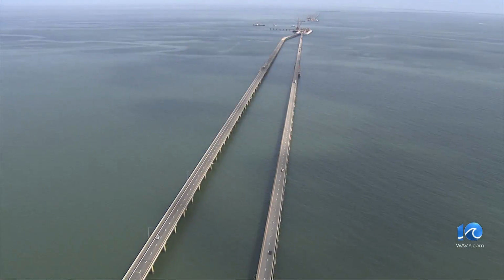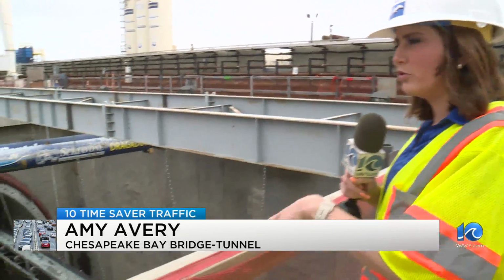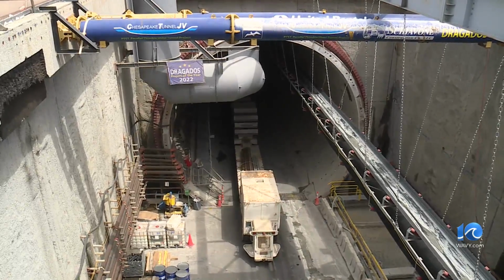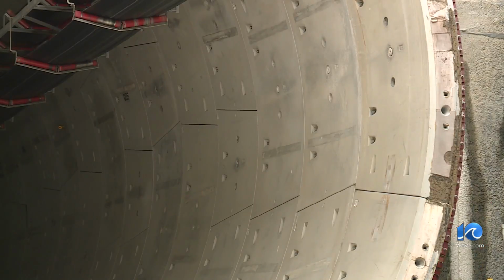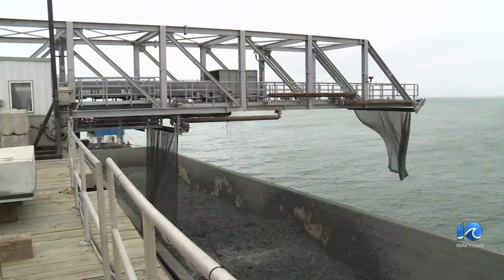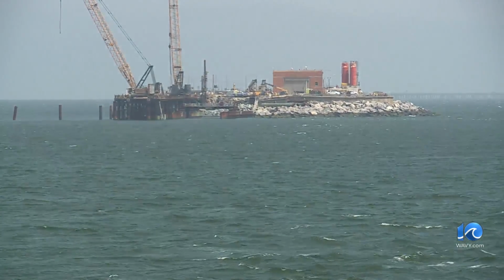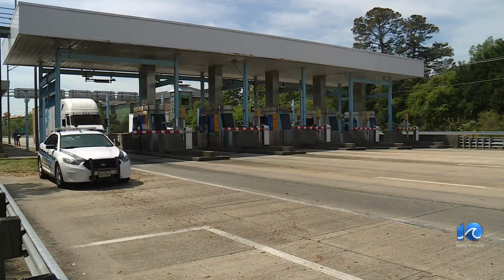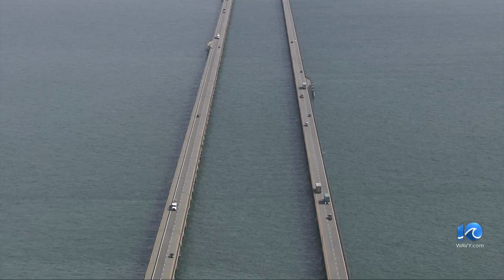New CBBT crossing about 25% complete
It's one of the greatest engineering marvels, and for many years, the Chesapeake Bay Bridge-Tunnel was the longest bridge-tunnel crossing in the world. Now, it's getting new life in the form of a new tunnel.

Get updates on local news, weather, sports and more impacting Hampton Roads and Northeastern North Carolina. Follow WAVY TV 10 on our website and social channels.